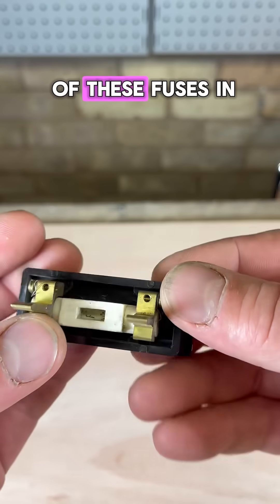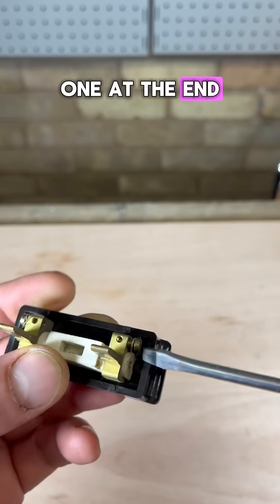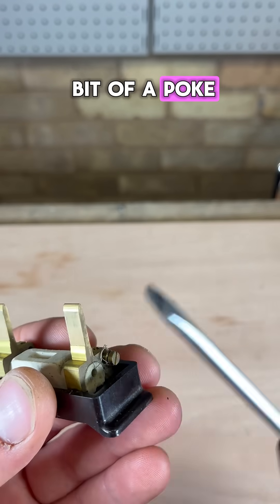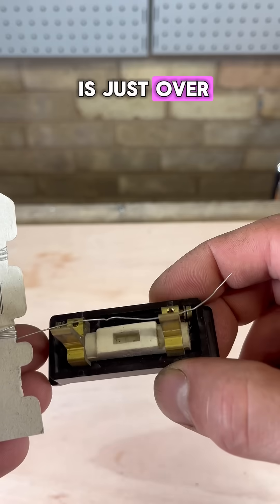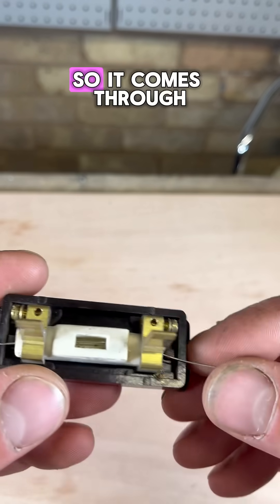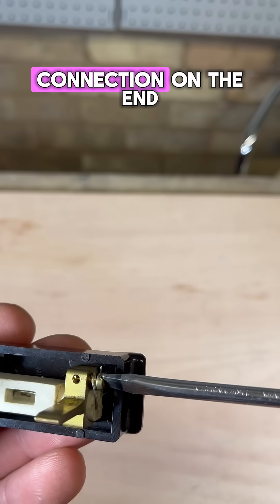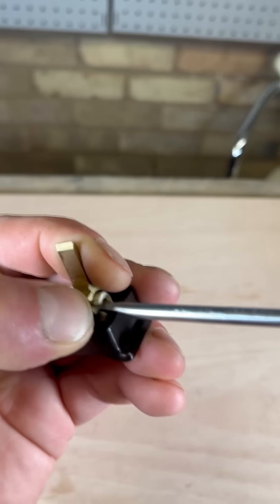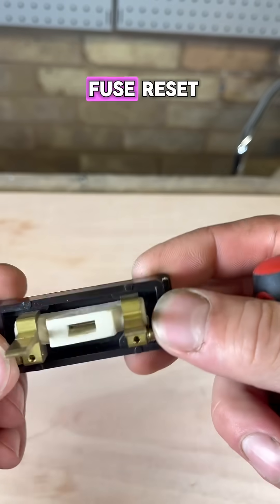How to Rewire Old Wylex Fuse Boards Safely ⚡ | Step-by-Step Electrician Guide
Working with old Wylex rewireable fuse boards? In this video, I show you exactly how to safely rewire these classic fuse carriers, ensuring your repairs are up to standard.
You'll learn:
🔧 How to correctly replace the fuse wire
⚡ Safety tips when handling old fuseboards
💡 What to look out for when assessing an old board
🛠️ When it's time to recommend a full board upgrade

If you deal with older properties or just want to improve your knowledge, this guide will help you stay safe and professional.